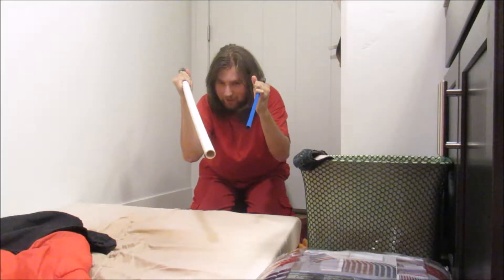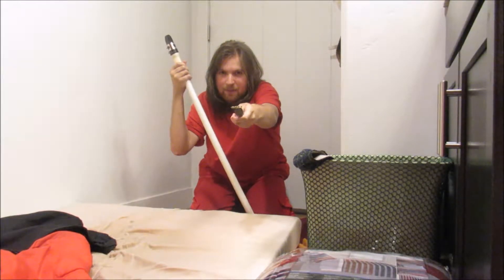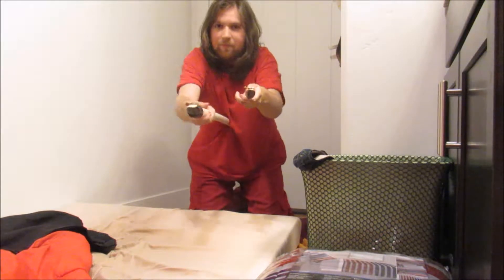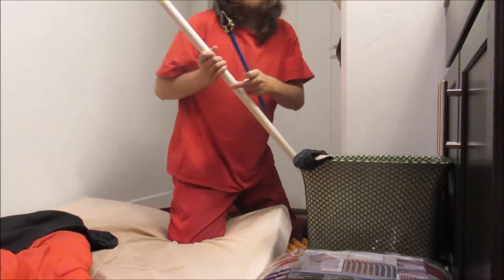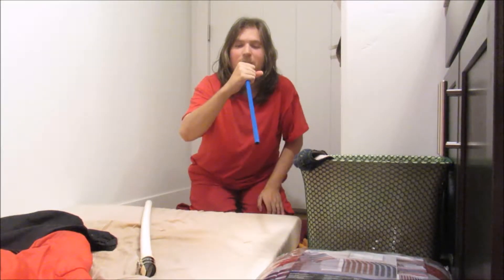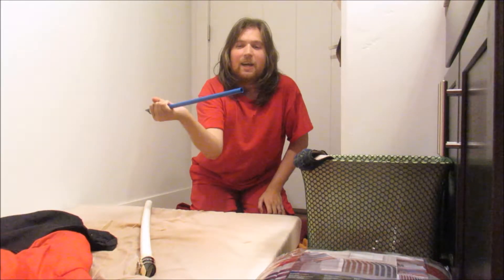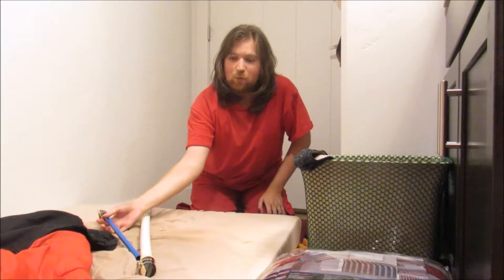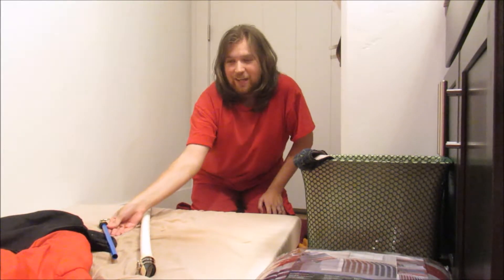Single Reed Cylinders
Clarinet and saxophone mouthpiece taped to cylinder tubes.